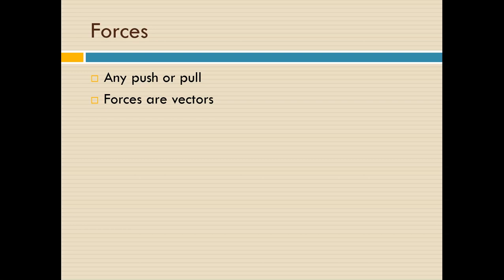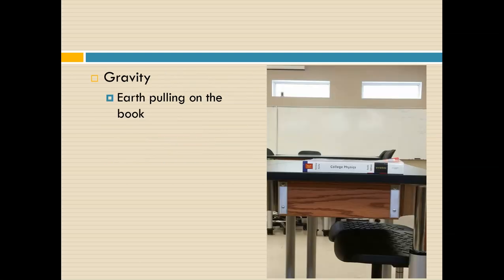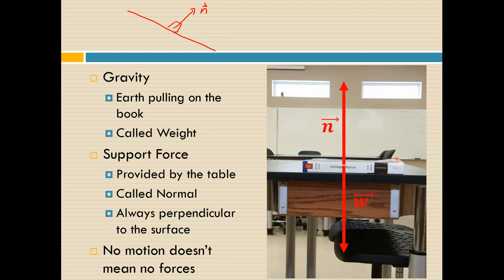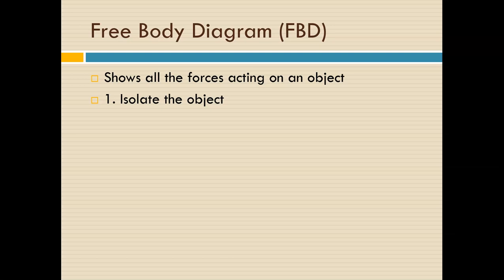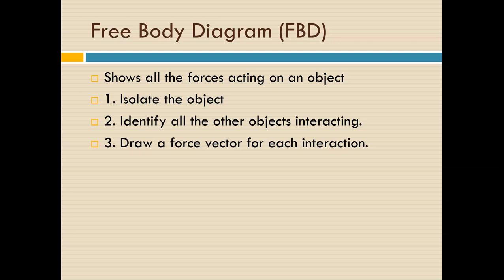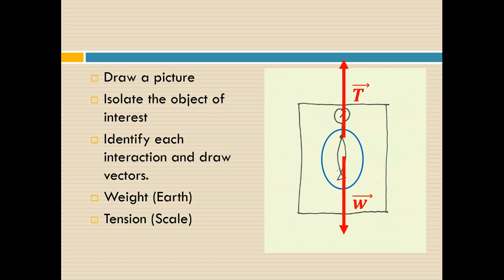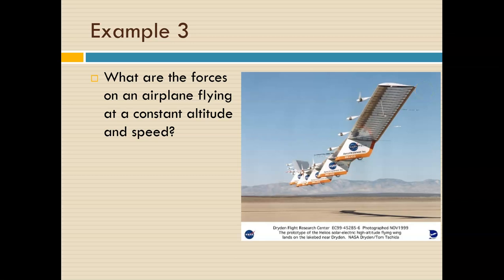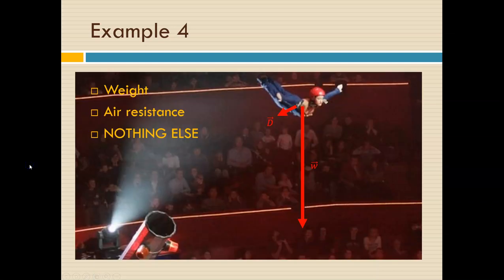L13 Force Vectors